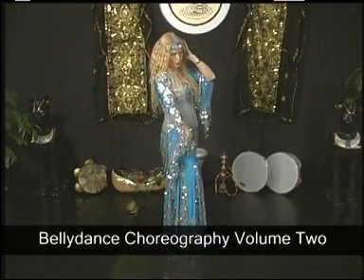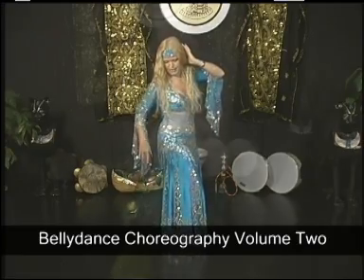Arabesque Instructional Bellydance DVD demo clips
There are three comprehensive Technique DVDs, three Choreography DVDs covering a total of six of Yasmina Ramzy's choreographies, and two other DVDs that cover subjects such as Arabic music, performance know-how, folklore recognition, Middle Eastern expression etc. The depth of explanation and well rounded subject matter in these ground breaking DVDs give students a profound insight into all aspects of Bellydance art.